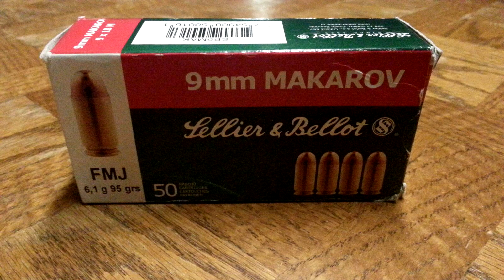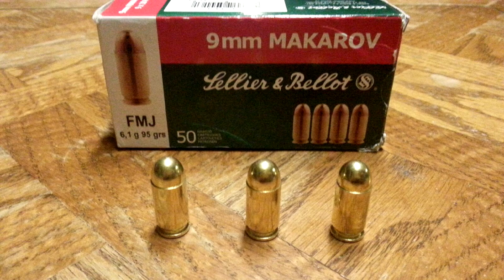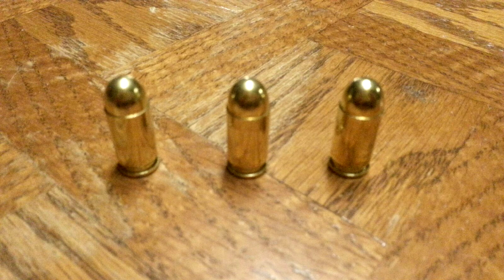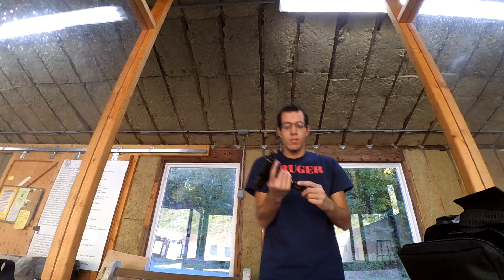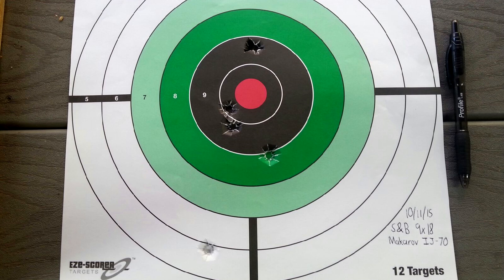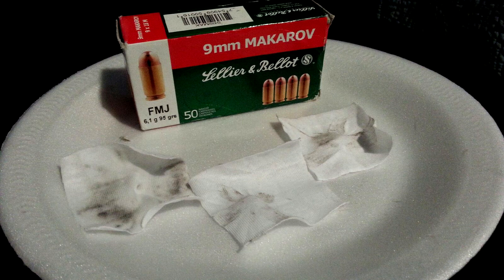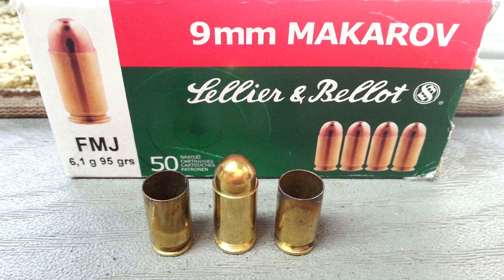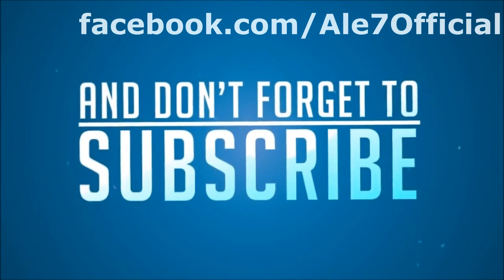Sellier & Bellot 9mm Makarov Ammunition Review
Enjoy my video review of the Sellier & Bellot 9mm Makarov FMJ ammunition.  This brand of ammo is more expensive than other brands and a box of 50 rounds will cost about 16 to 20 dollars..  The 95 grain full metal jacket is travels at an average speed of 1,017fps.  It fires clean and is fun to shoot.